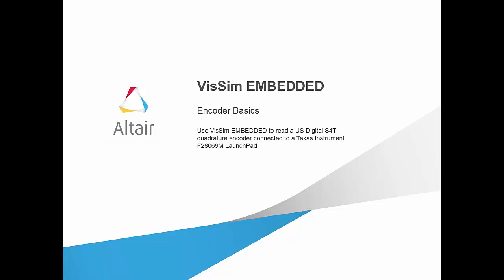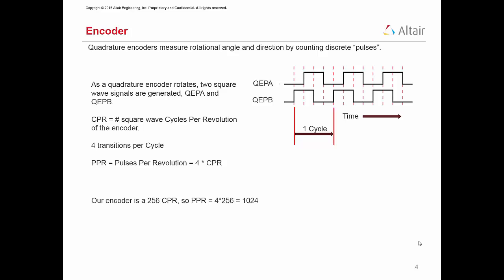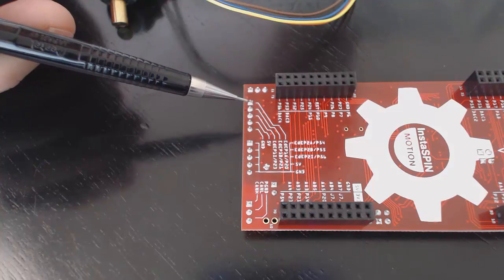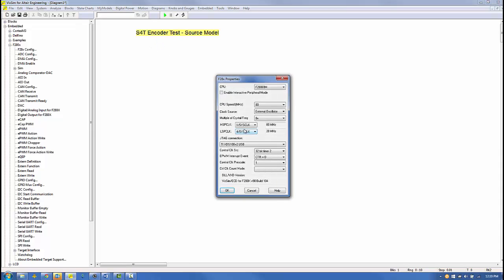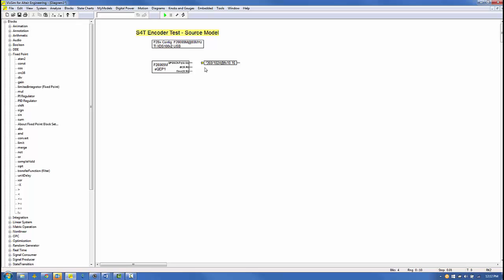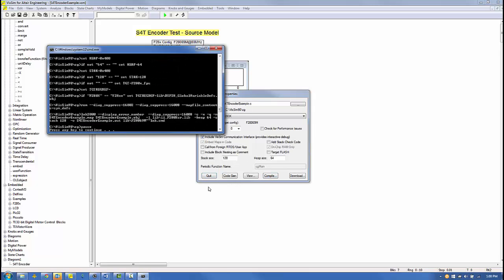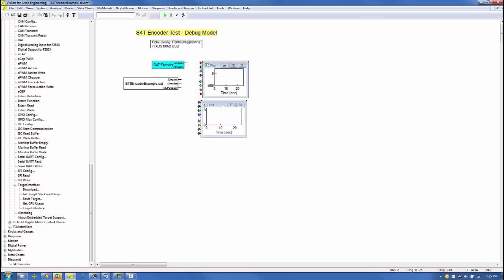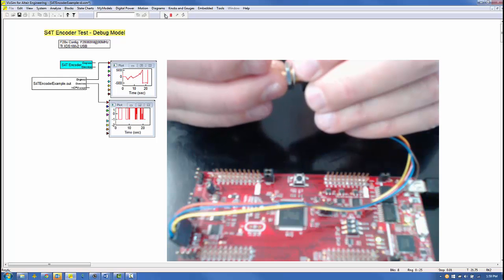VisSim EMBEDDED - Encoder Basics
Using VisSim EMBEDDED to configure and read a US Digital S4T quadrature incremental encoder connected to a Texas Instrument F28069M LaunchPad board.